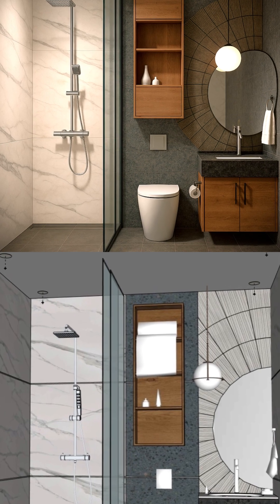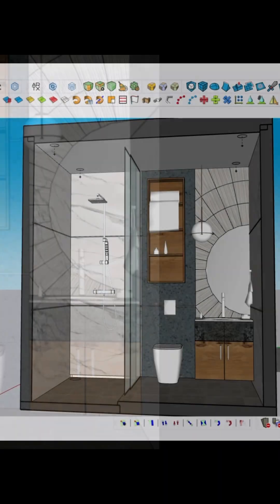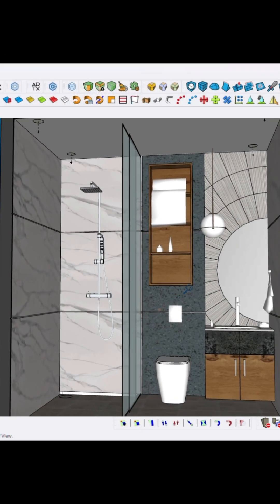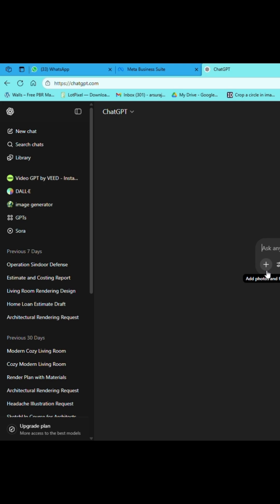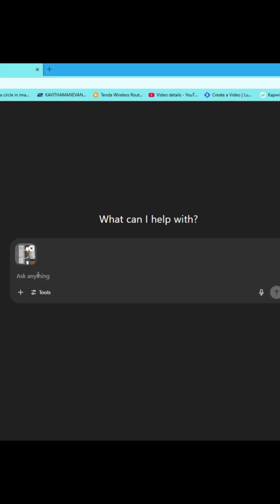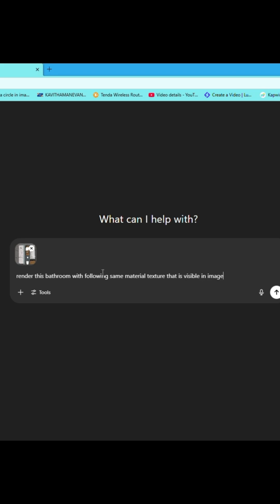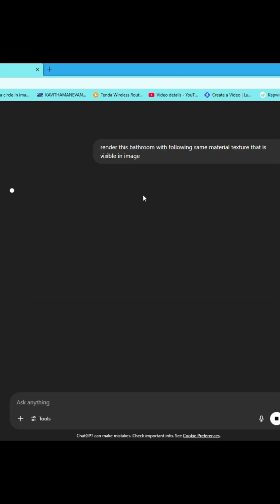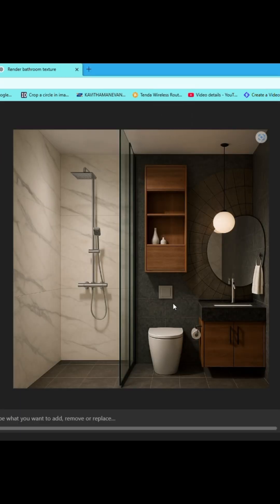AI for architect and interior designer to rendere image / sketchup CHATGPT rendering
plugin to create a rendered in sketchup / sketchup tutorial

CHATGPT